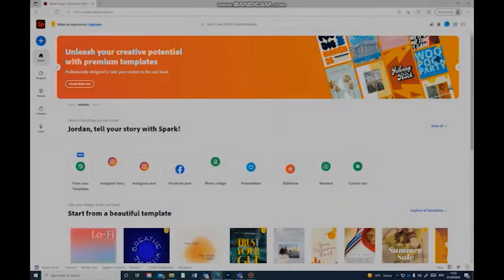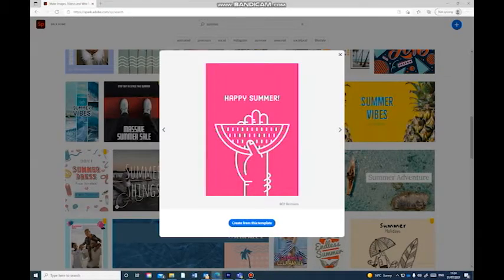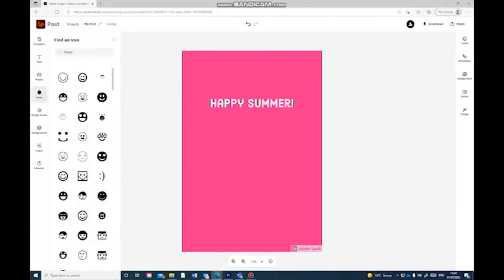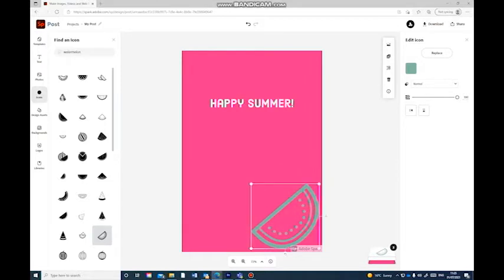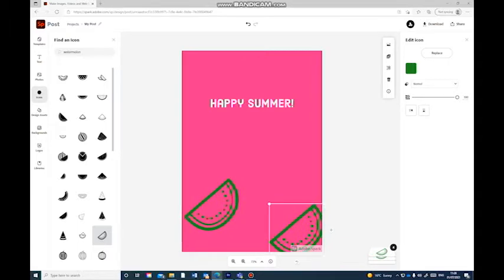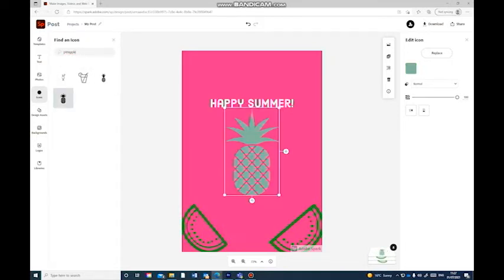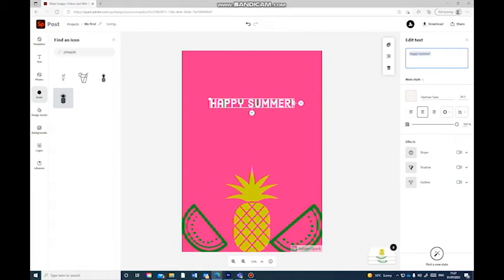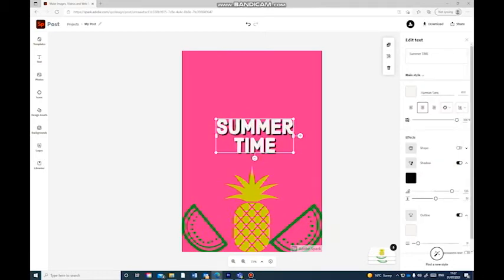BHPS Tutorial on how to make a poster on Adobe Sparks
A basic tutorial on how you can recreate a template given on Adobe Sparks.
Adobe Sparks is the leading basic Graphics Platform.